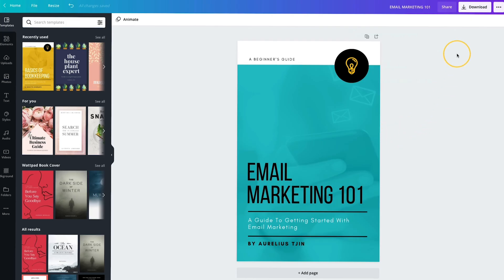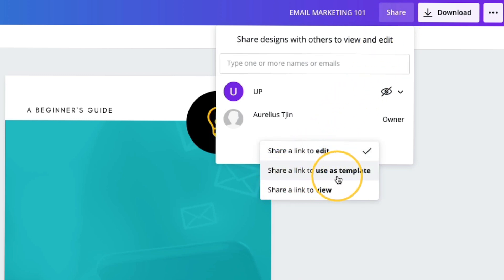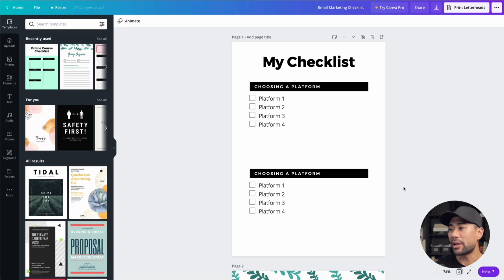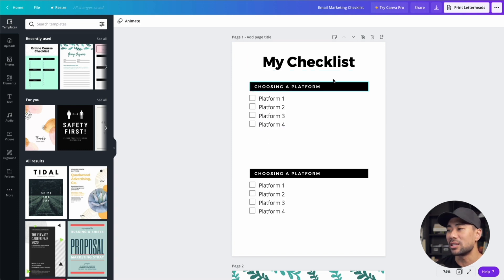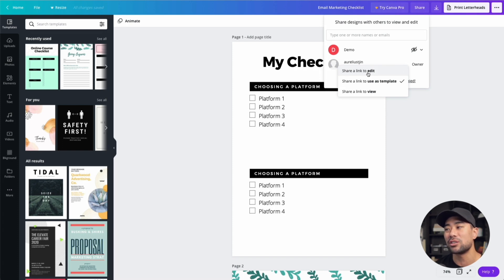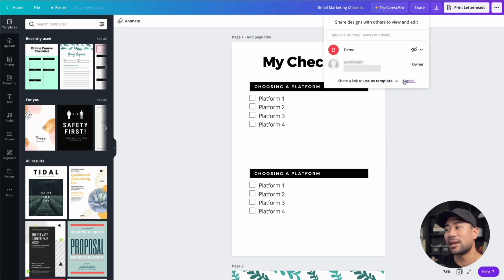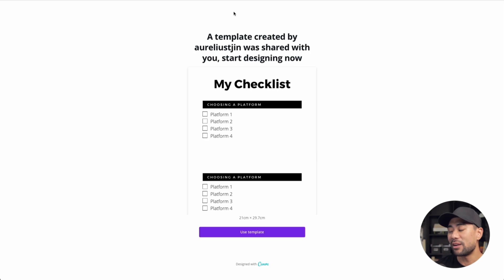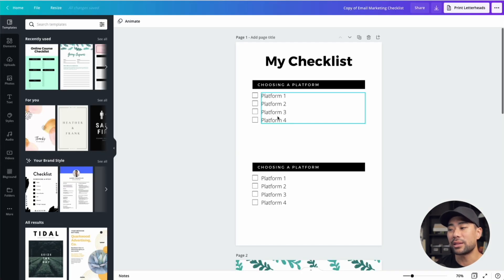How To Share Your Canva Designs as Templates To Sell Online // Canva Share as Template Option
In this video, I'm going to show you how to share your Canva designs as templates to sell online and how you can provide editable Canva templates to your customers using Canva's "Share as template" option.

To show my appreciation, you'll also get 5 bonus guides instantly:
• 21 Things That's Working For Me In My Business
• 15-Point Sales Letter Blueprint
• 21 Winning Email Subject Lines

▼ ▽ MY SETUP

Canon M50 camera:

Sigma 16mm f1.4 lens:

Rode Procaster mic (for screen tutorials):

Rode NTG5 mic (for talking head videos):

Scarlette Solo USB audio interface:

sE Dynamite DM1 Pre-amp:

Mogami Studio Gold XLR cable:

Flexfit Delta (the hat I wear):

▶ Get updates of my latest tutorials by signing up to my free newsletter